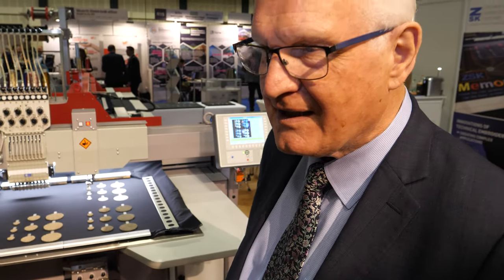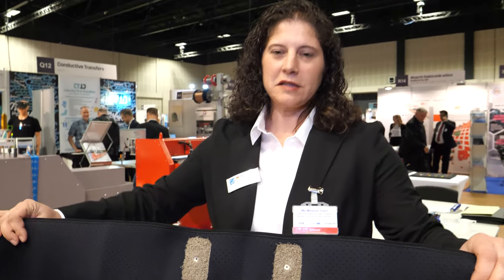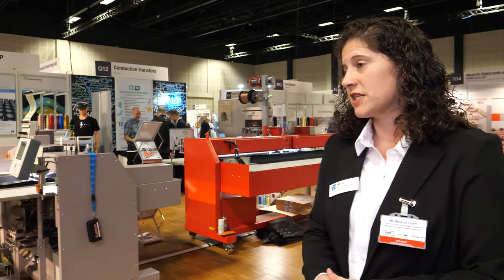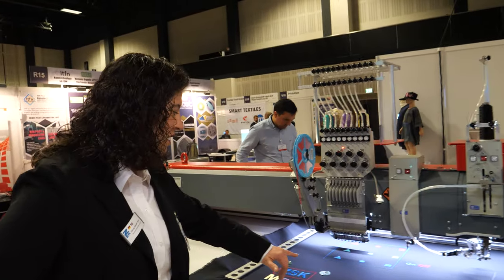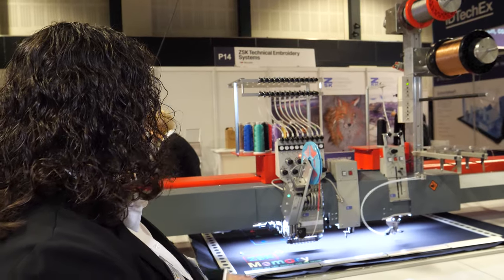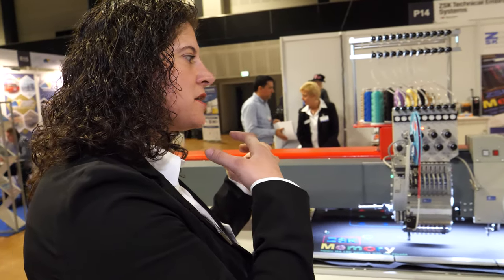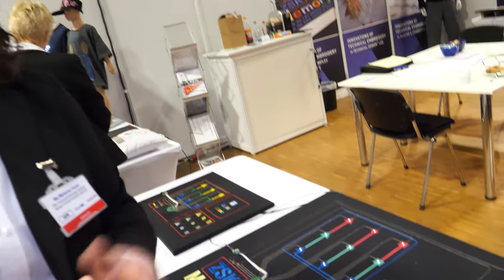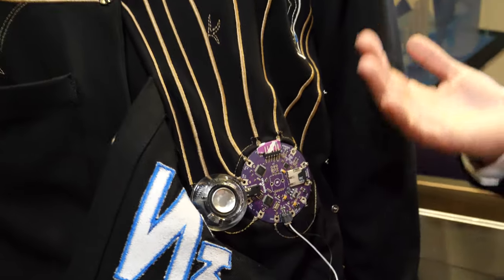Dr. Peter Harrop interviews ZSK Printed electronic embroidery using conductive thread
ZSK is the manufacturer of embroidery equipment used in traditional textiles, as well as composites and e-textile.